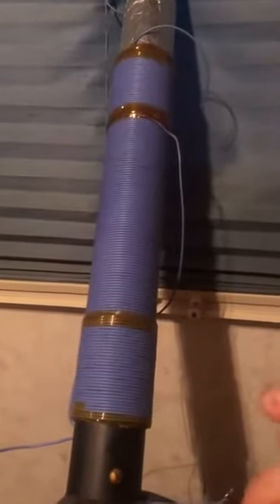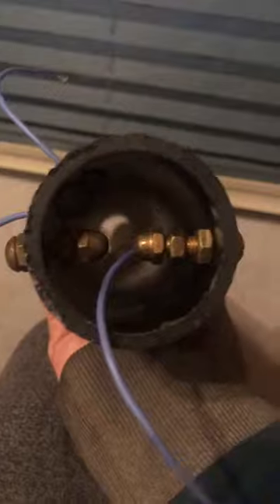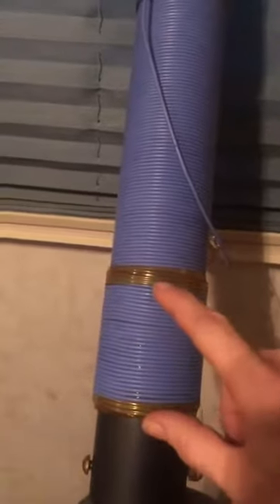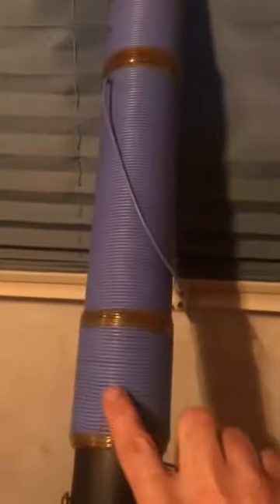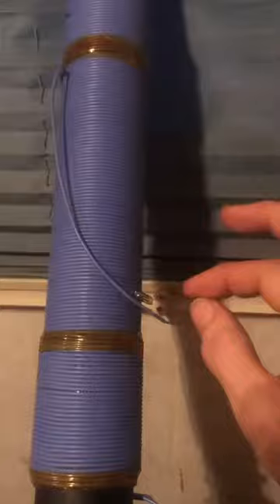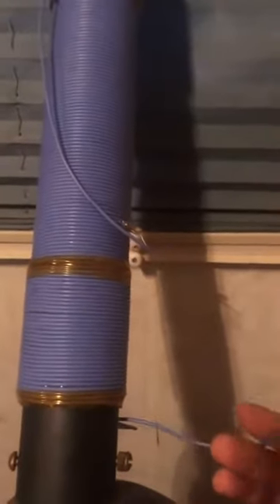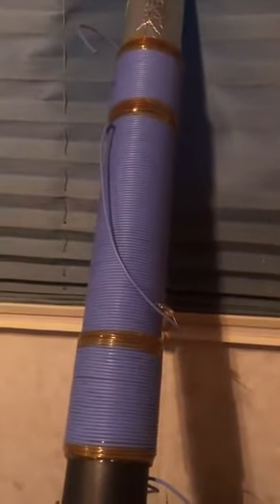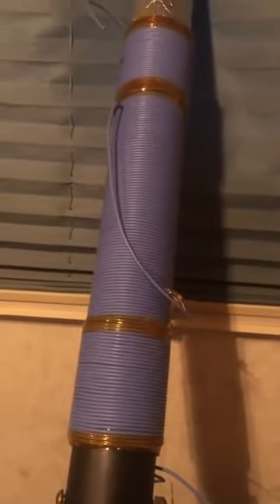Tesla wireless perfected transmitter 720p 2